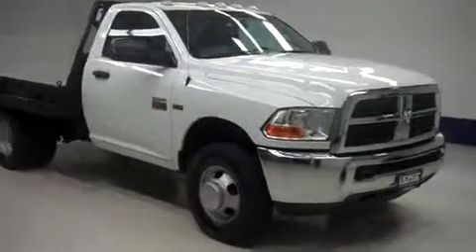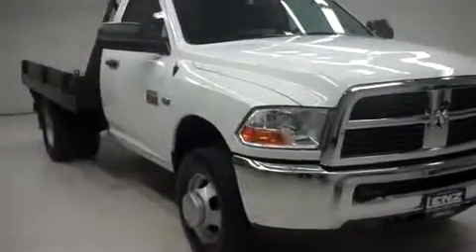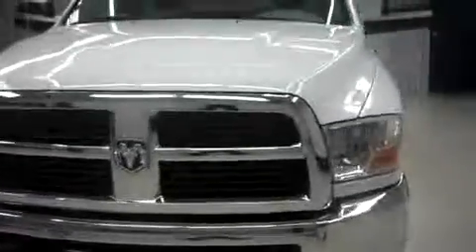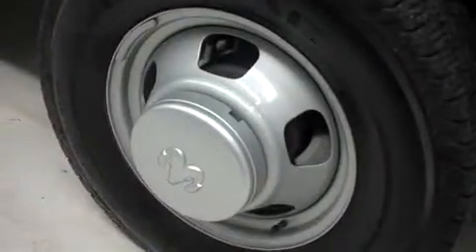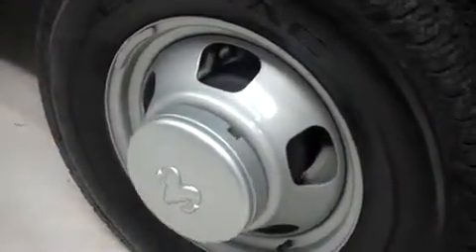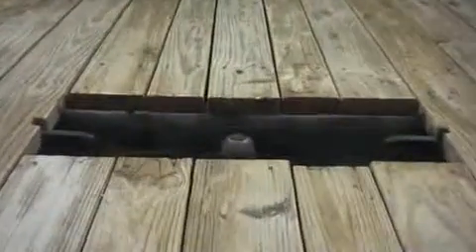2012 RAM 3500 Fond Du Lac, WI Z6542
2012 DODGE RAM 3500 Fond Du Lac, WI
Stock# Z6542

536 S. Seymour St

5.7L, ST PACKAGE, REGULAR CAB, FLAT BED, 4X4, AUTOMATIC, BLACK RUBBER FLOORS, BLACK AND GRAY LEATHER SEATS, NON POWER SEATS, BUCKET SEATS, 40/20/40 SPLIT BENCH SEATING,
TOWING PACKAGE(RECEIVER HITCH, TRANSMISSION COOLER, & WIRING), GENERAL AMERITRAC LT235/80 R17 TIRES, FACTORY STEELY RIMS, POWER MIRRORS, INTEGRATED FACTORY ELECTRIC BRAKE CONTROLLER, CD PLAYER, AUX JACK, MULTI-FUNCTIONAL STEERING WHEEL, CLEARANCE LIGHTS, COMPASS AND OUTSIDE TEMPERATURE DISPLAY, AIR, CRUISE CONTROL, TILT, CLEAN AUTOCHECK! FACTORY BUMPER TO BUMPER WARRANTY UNTIL 36,000 MILES! THIS TRUCK IS ELIGIBLE FOR A 100,000 MILE PARTS AND SERVICE AGREEMENT! THIS IS ONE OF OUR CLEANEST 2012 DODGE RAM 3500 REGULARCAB FLATBED ST RUBBER FLOORS LEATHER 5.7 LITER FOUR WHEEL DRIVE TRUCKS WE HAVE ON OUR LOT! MAKE YOUR MOVE ON THIS NICE 4WD TODAY! 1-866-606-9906. VIEW OUR COMPLETE INVENTORY OF AROUND 500 VEHICLES ***If you are looking for financing Lenz Truck Center can help! We have on the spot financing! Bad Credit or Good we will work with our 17 banks to get you approved and for a great rate! If you live far away or close to us we make it our promise to make sure you are a happy customer before, during, and after the sale! Lenz Truck Center has been in business and family owned for 25 years! With a new generation taking over we plan on making this the place you and your children buy their next vehicle! Lenz Truck Center is the country's fastest growing dealership! Lenz Truck Center has grown from about a 40 vehicle inventory in 1999 to over 400 today! Our selection is unmatched in the industry with more high quality used trucks than anyone in the Midwest. All here in Fond du Lac, WI! All of our vehicles are Lenz Certified and ready to be delivered! All prices are plus any applicable state taxes and service fees. We will do our best to keep all information current and accurate, however the dealership should be contacted for final pricing and availability.